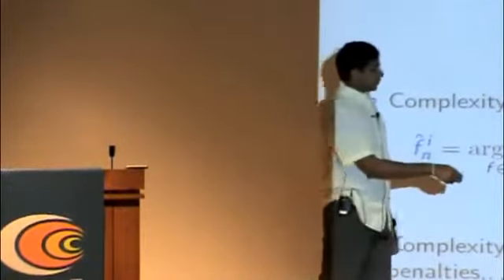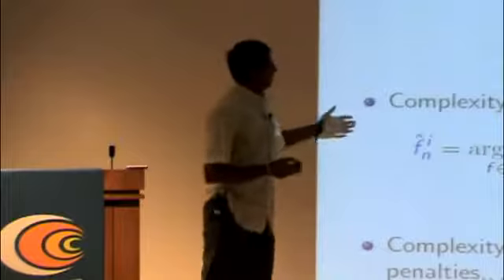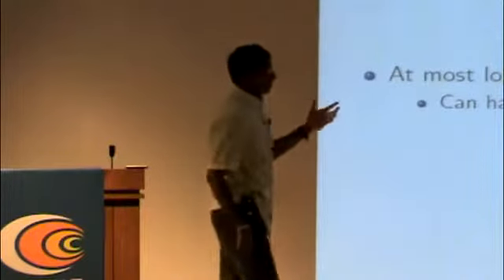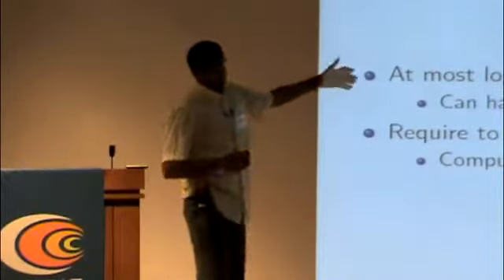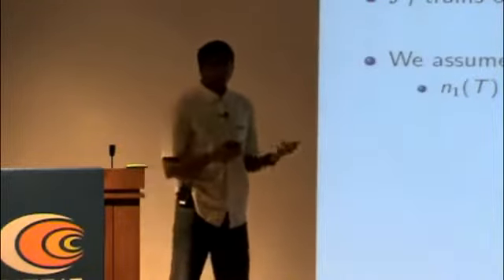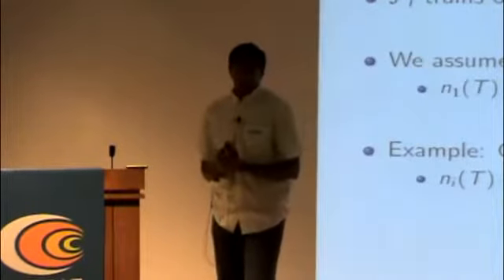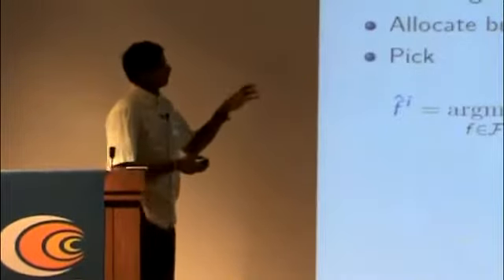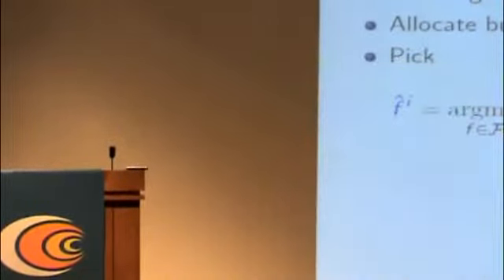From Data to Knowledge 304 Alekh Agarwal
Slides: Alekh Agarwal: Oracle inequalities for large scale model selection. A video from the UC Berkeley Conference:.

This week my guest is Alekh Agarwal. Alekh is a researcher with Microsoft Research whose research is focused on Interactive Machine Learning. In our discussion, Alekh and I discuss various.

Machine learning from modern datasets presents novel opportunities and challenges. Larger and more diverse datasets enable us to answer more complex statistical questions, but present computational.